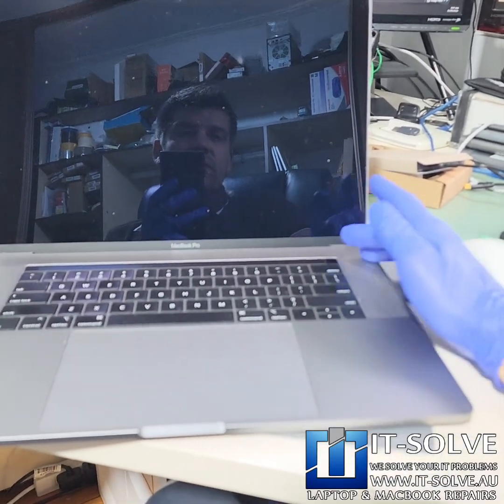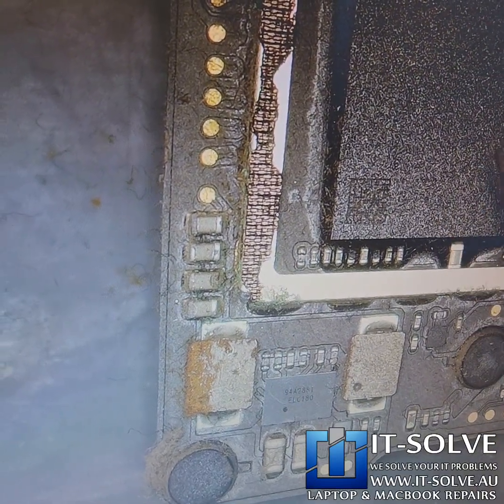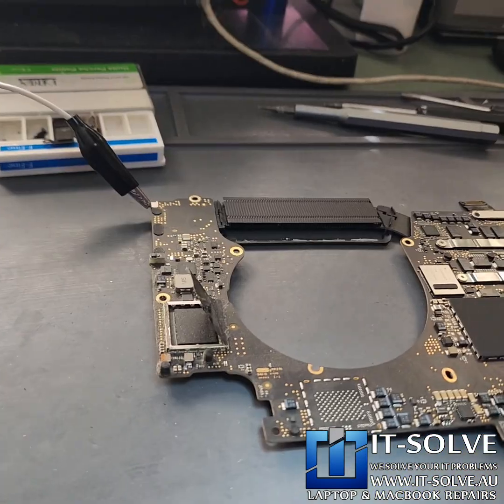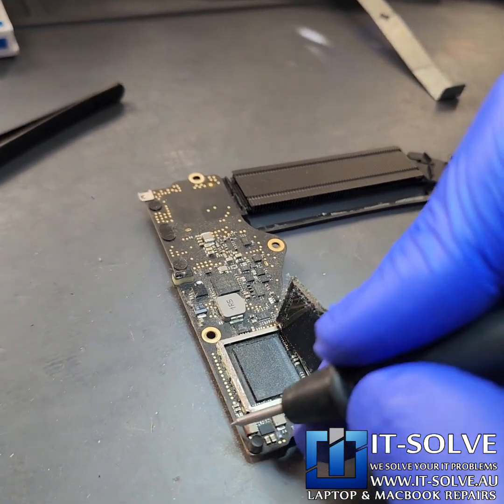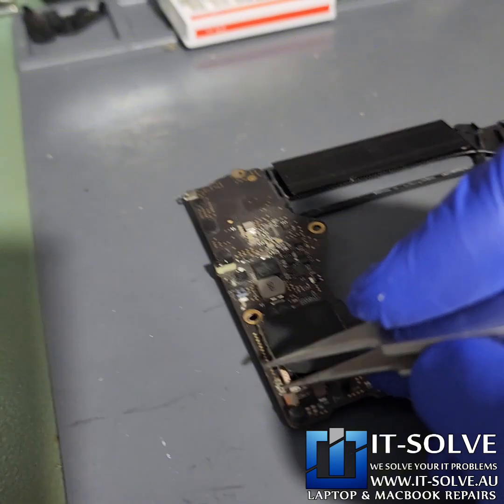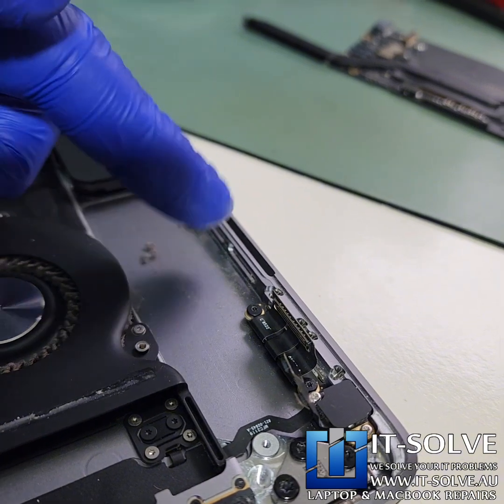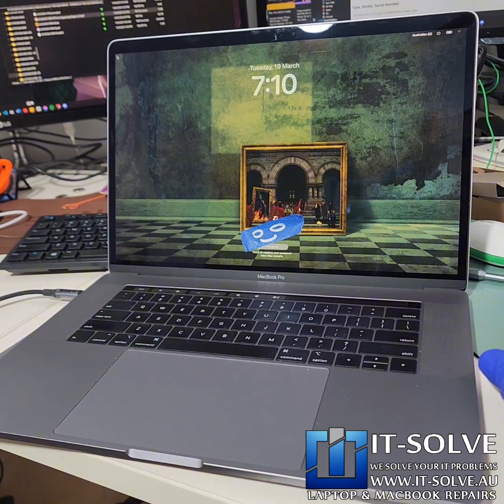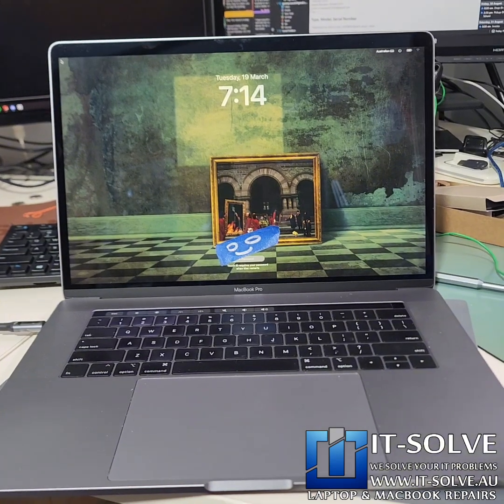Macbook Pro not turning on Repair, caused by a shorted cap on the NAND line A1990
We are repairing 2019 Pro A1990 not turning on today at our IT-Solve Laptop and Macbook Repairs in Adelaide workshop #2149

Pretty much every time Macbook won't Turn On, the cause will be an electronic fault.
We don't realise that the environment around us can directly impact the longevity of our Macbooks. Especially, if device hasn't been serviced annually. The humid and wet conditions of the East cost can create corrosion on the small as a needle tip components within the Macbook.

This was no different case.

Unlike apple, itsolverepairs specialises in macbookrepair in adelaide. Save yourself money and your macbook from ending up as ewaste in landfill by getting it

Get a quote and book your Macbook Not Turning on Repair in Adelaide today